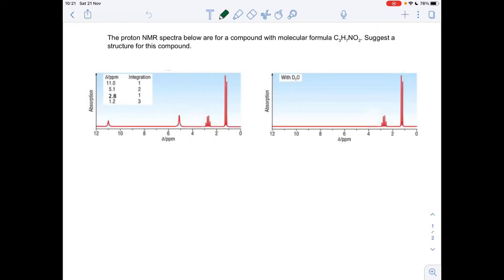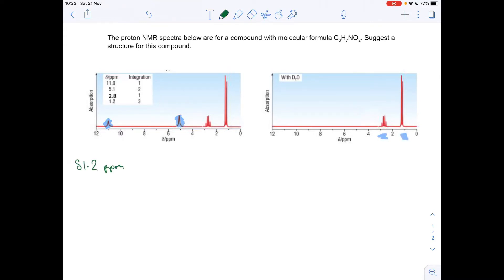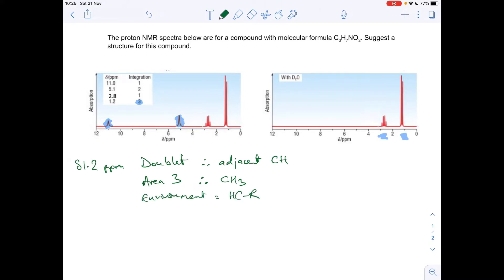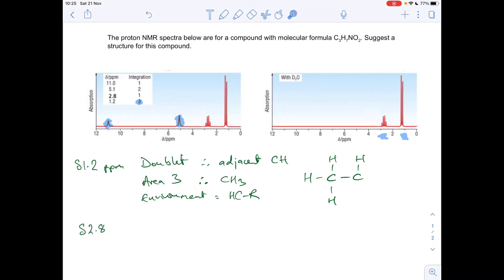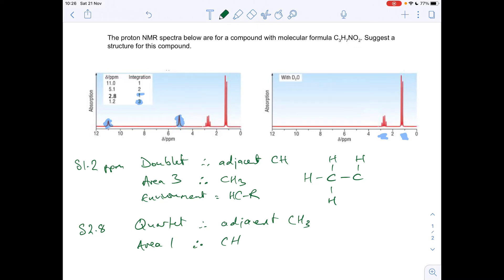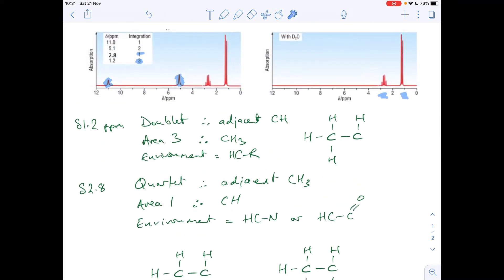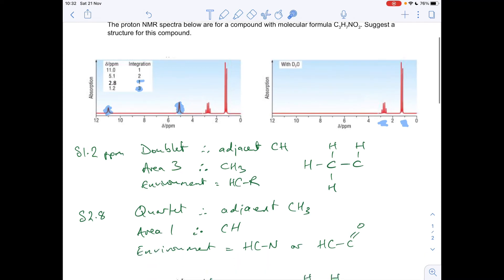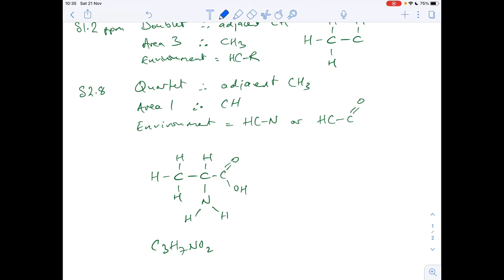Test Yourself A level Chemistry - NMR Structure Determination 2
Analysis of proton NMR spectra with and without D2O to determine structure